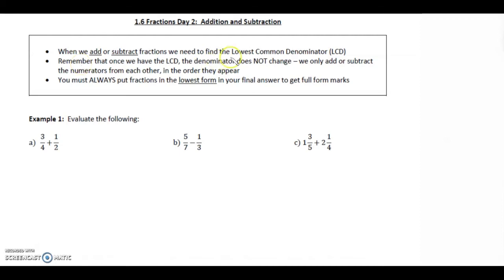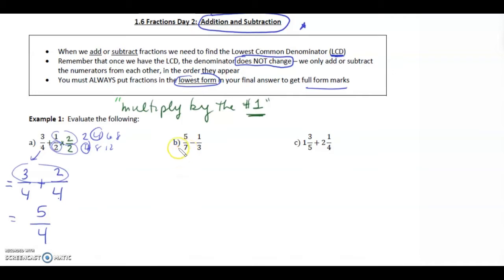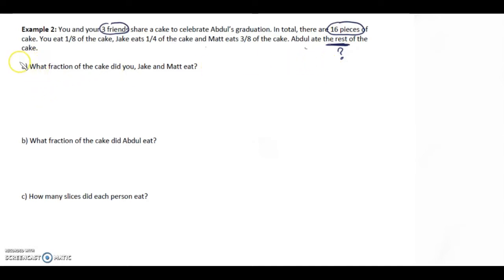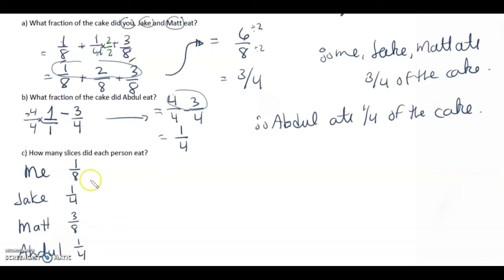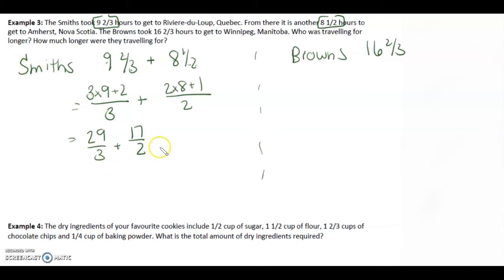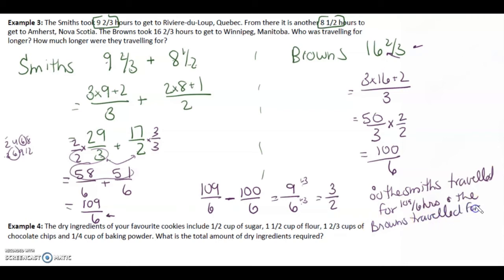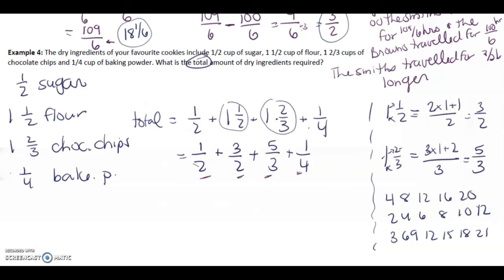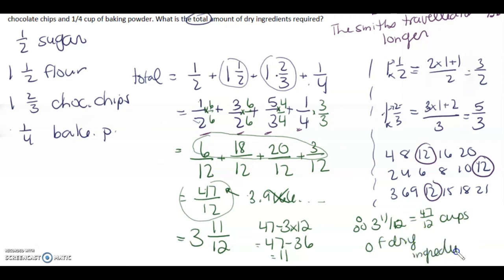MTH1W 1.6 Fractions Day 2 Addition and Subtraction